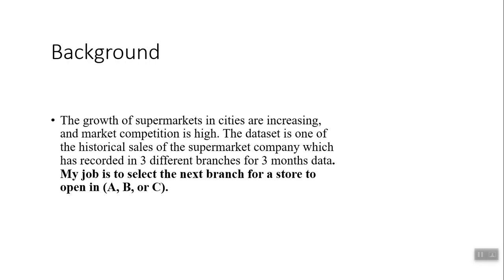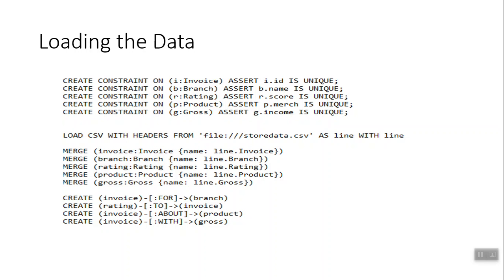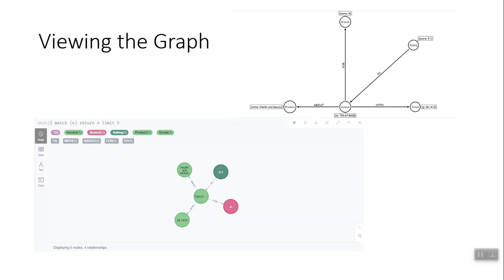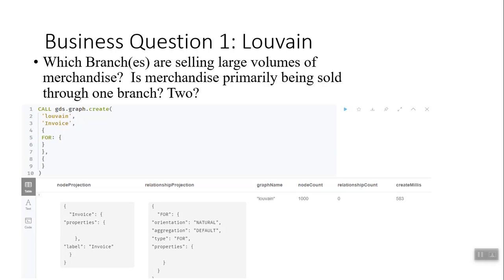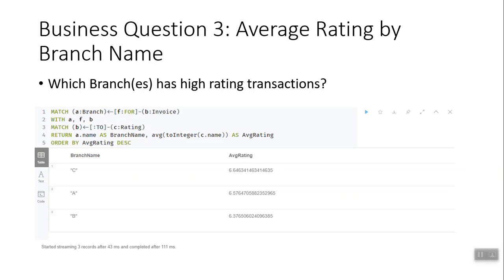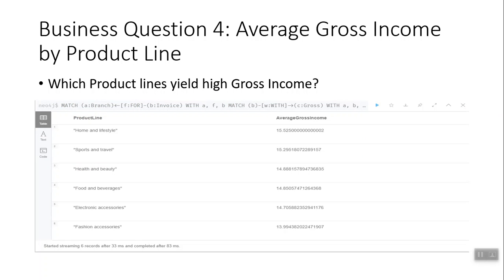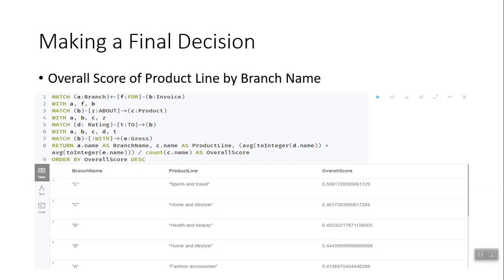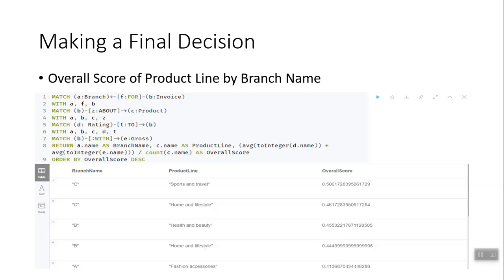LeeCasey - Final Project - BDAT 635